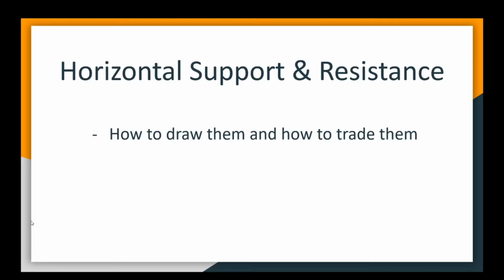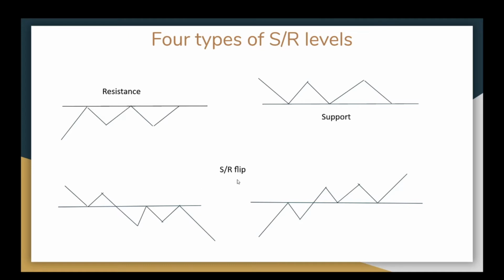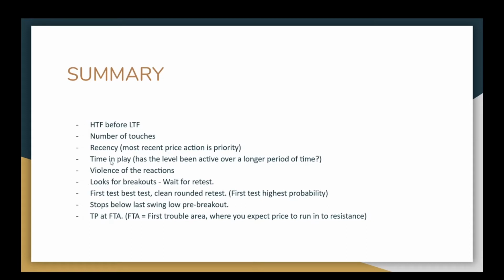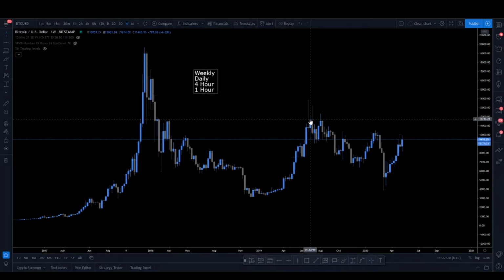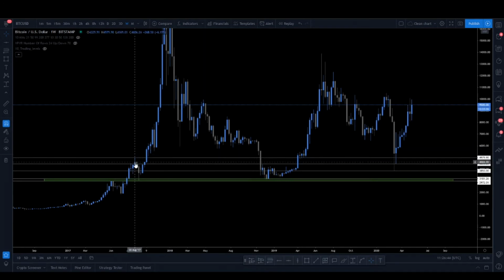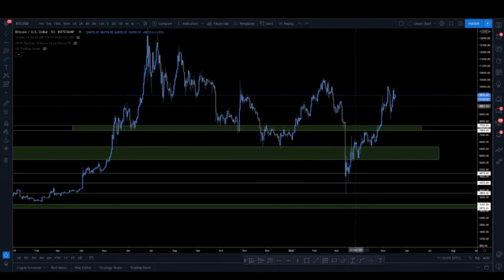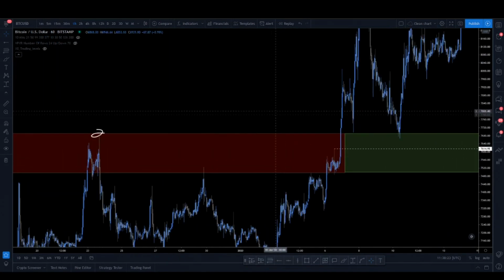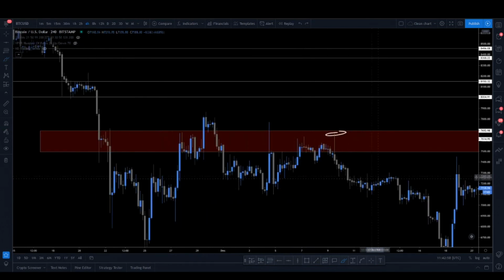Horizontal Support & Resistance - How to find, draw and trade them - An introduction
What's up Traders! In this video I'm going to talk about Horizontal S/R levels. How I find, draw and trade them. probably more than 90% of all trading systems out there is based on different types of support and resistance. It's absolutely crucial that you understand this concept if you want to become a successful trader!